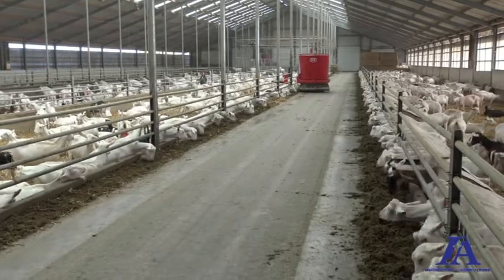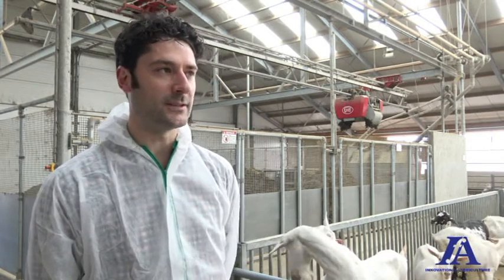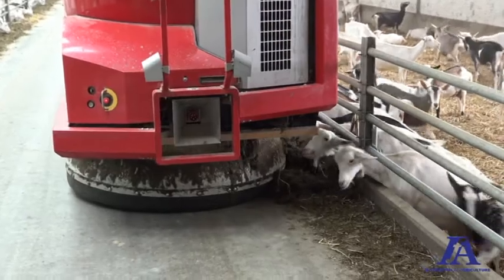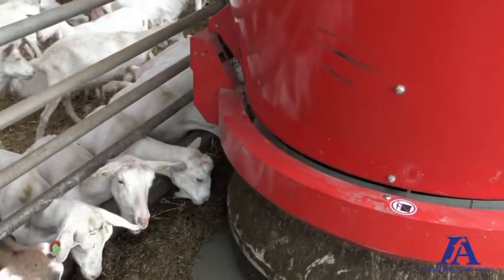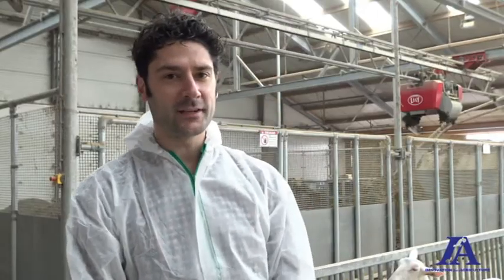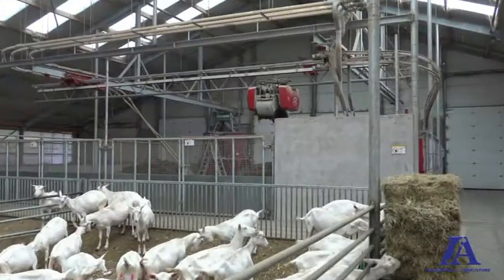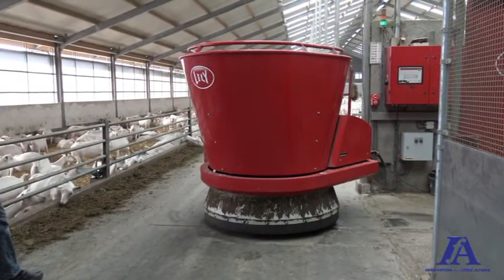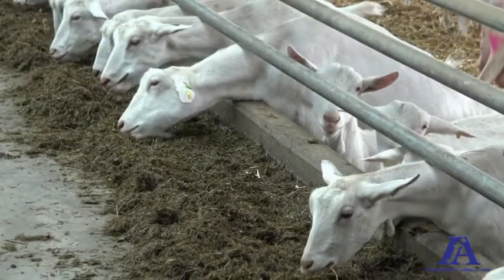4D4F - Lely Vector: Automatic feeding robot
In this video, Willem Groeneveld from De Lingehof Goat Farm (Rhenoy, Netherlands) & Jeff Aernouts from Wim Govaerts & Co show us the Lely Vector, an automatic feeding robot.
This machine automates tasks, makes mixing easier, reduces waste and allows you to handle several groups with different feeding patterns.